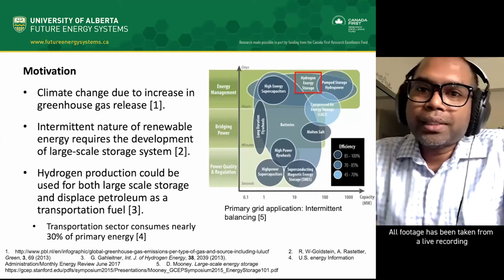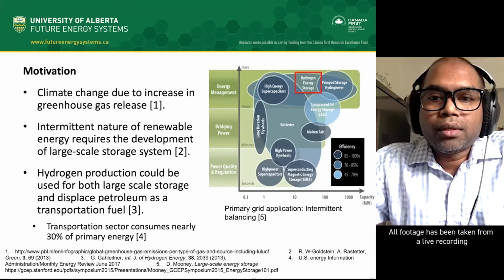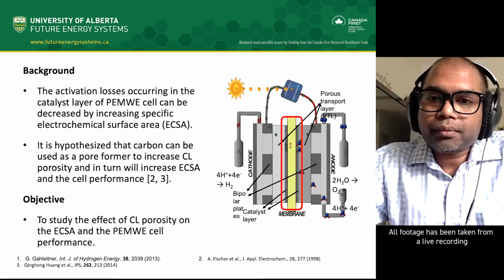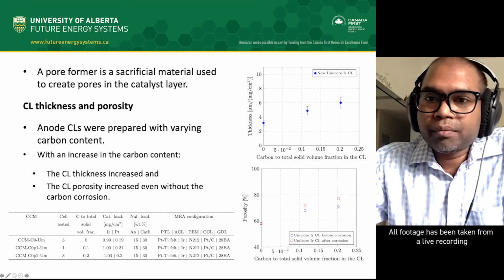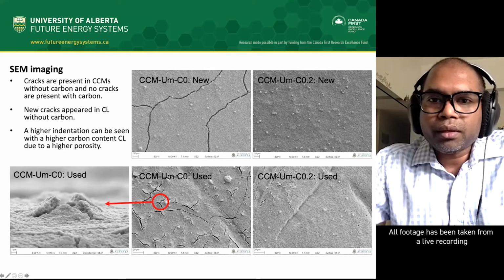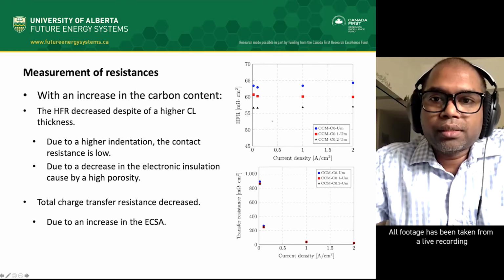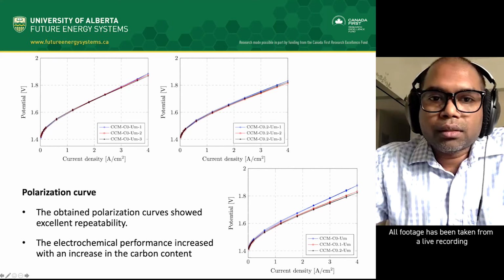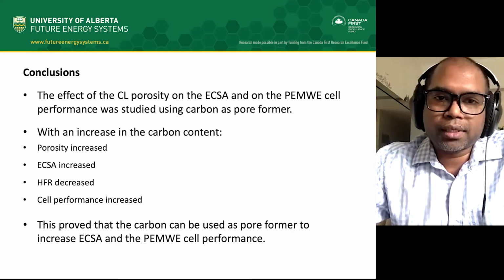Improving The PEM Electrolyzer Performance Using Pore Former | Energy In A Flash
Carbon as pore former was used to increase the catalyst layer porosity and in turn to
increase the electrochemical surface area and the cell performance.

Manas Mandal is a PhD Candidate in Dr. Marc Secanell’s lab in the Department of Engineering. The research falls under the category: Transport, storage, and access.

Click here for the script so anyone can enjoy Energy In A Flash